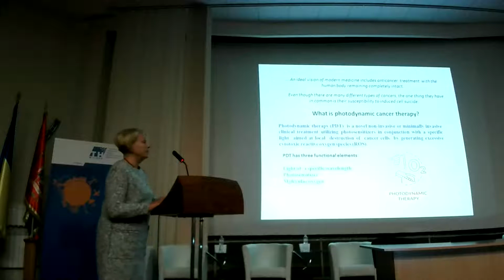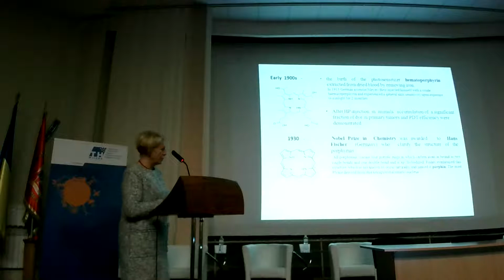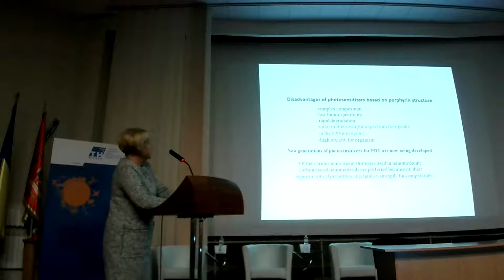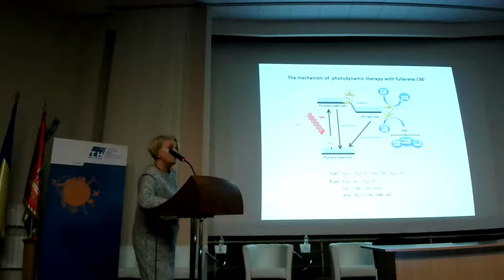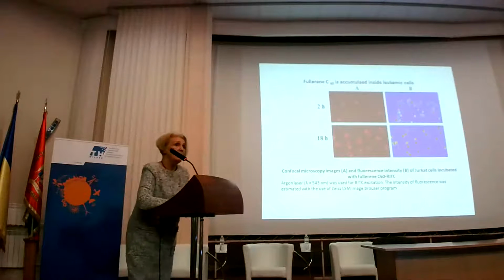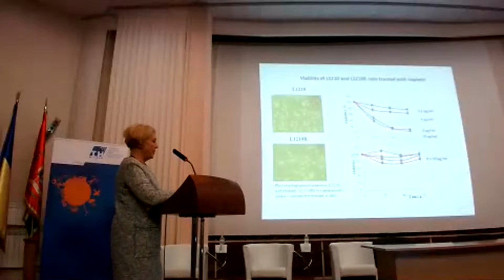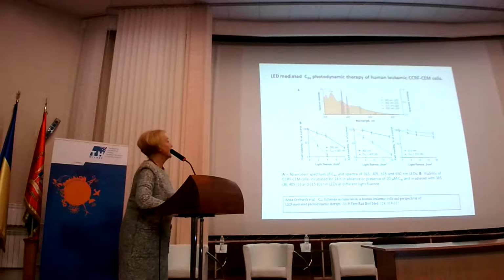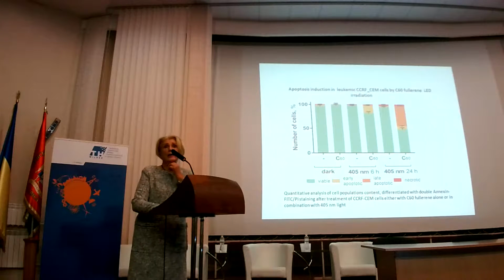Photodynamic cancer therapy with carbon nanoparticles